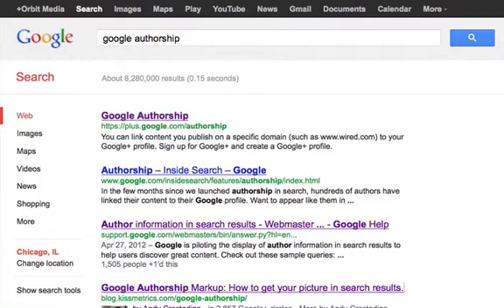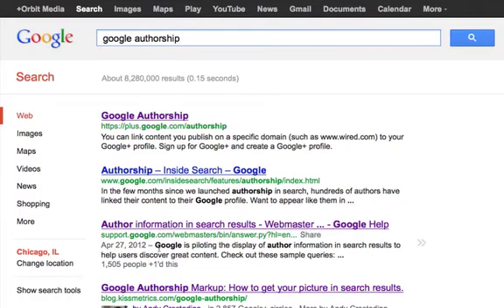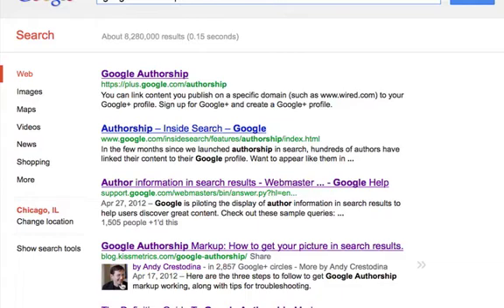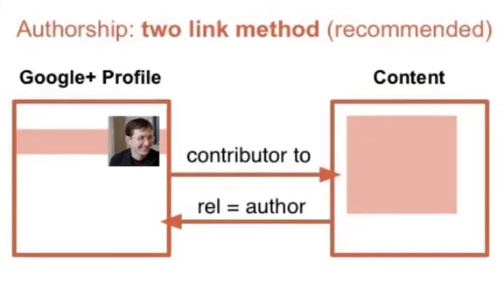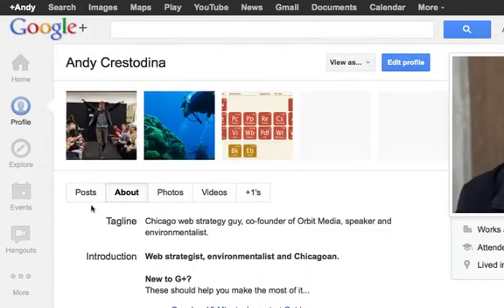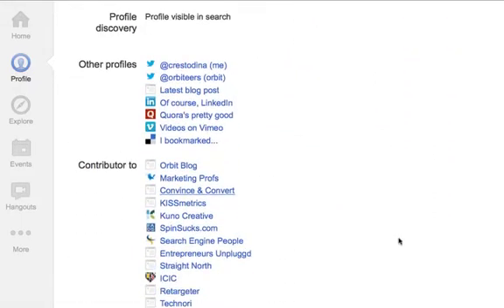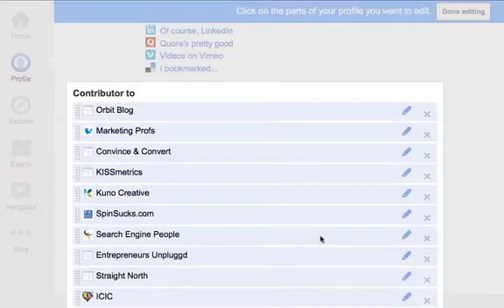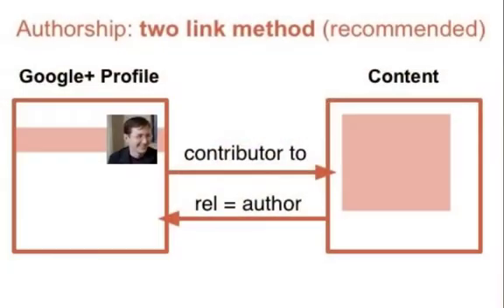Google Authorship, Author Stats and Author Rank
How to get your picture to appear in Google search results using Google Authorship, with step-by-step instructions. Also shows how to access Author Stats and includes an excerpt from Google's Agent Rank patent.